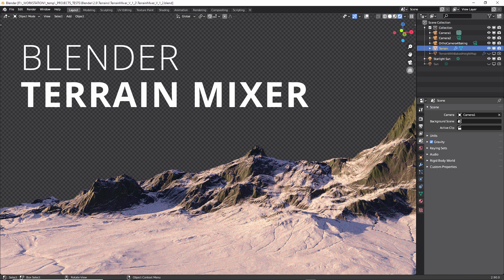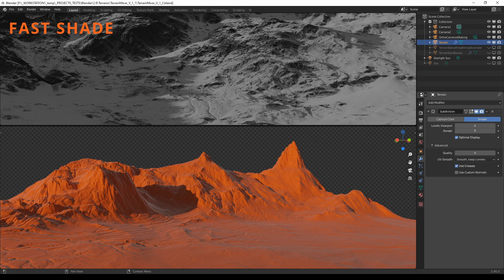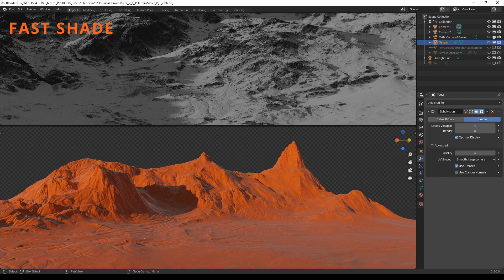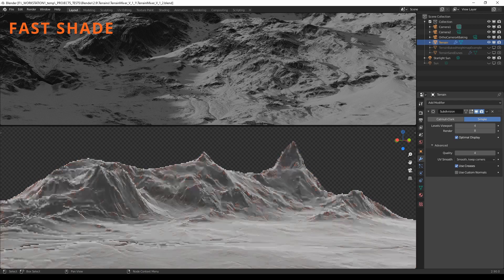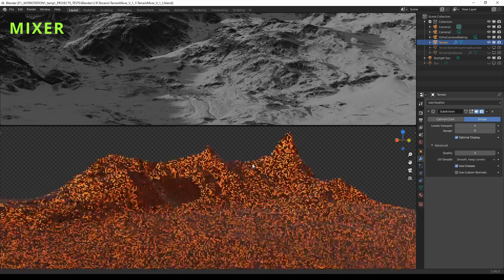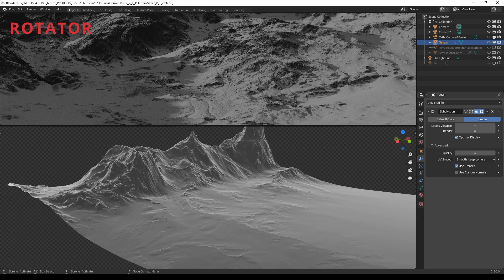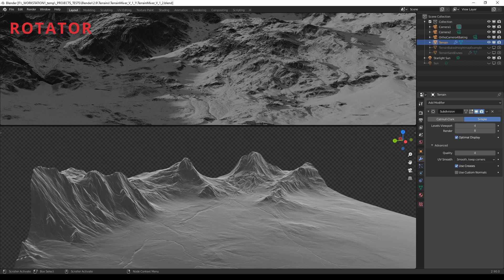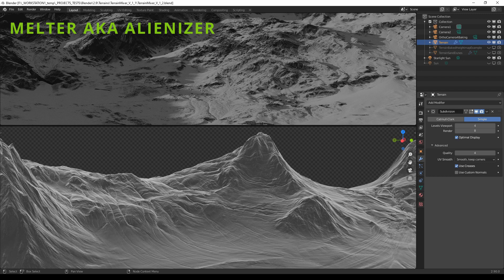(OUTDATED) Blender 3D 'Terrain Mixer' Main Functions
FEEL THE POWER

Looking for a SUPER-FAST solution for Blender to build your next terrain? Look no further. This is a perfect tool for Environment Artists, Game Artists, Matte Painters, Concept Artists, and Illustrators. 'Terrain Mixer' will give you the ultimate power and speed to create all sorts of terrains for your next project. You won't believe your eyes when you start moving material sliders left and right.

QUADSPINNER 'GAEA' AS AN INSPIRATION
We're huge fans of 'Gaea' terrain generator. It is a professional tool used by hundreds of top artists around the globe. The person behind it is Dax Pandhi. Since there isn't any Gaea-to-Blender bridge available we decided to create a 'Cycles' material setup that would help us mix heightmaps and diffuse maps fast and easy.

HIGH-QUALITY MAPS
We'll be adding new 8K (16K in the future) height and color maps almost every week. If you find abstract exploration to be more important than precise control over every segment of the terrain than this is the right solution for you. You can also use your own maps.